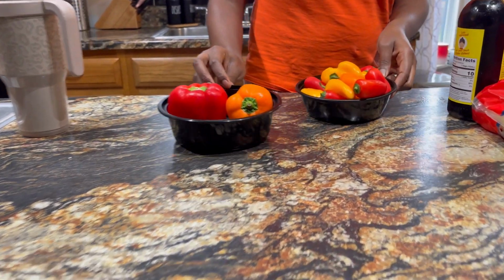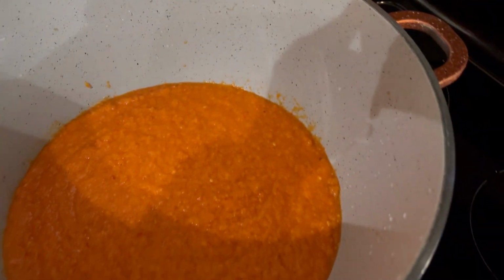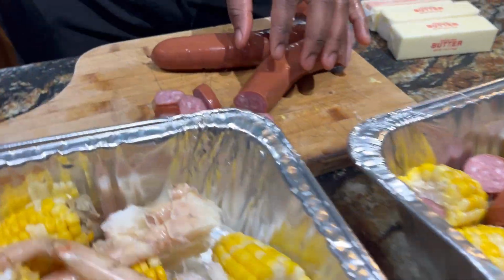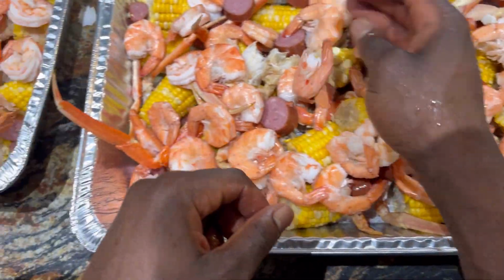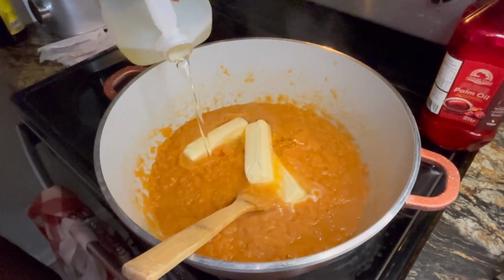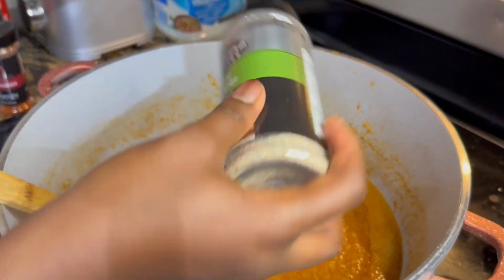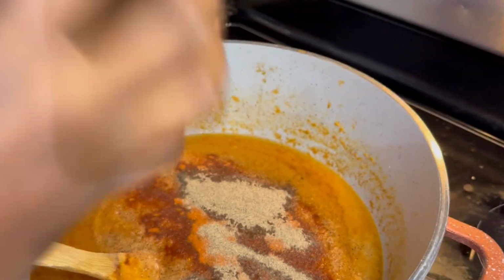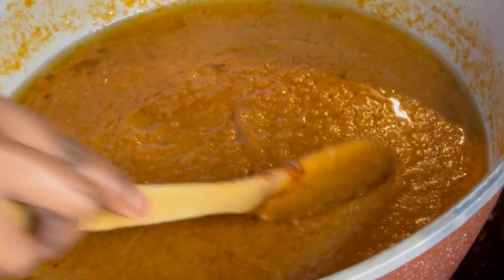How to make Seafood Boil Sauce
I made this sauce and everyone liked it and kept asking for the recipe. So here it is. Here’s a list of the things I used too down below

Bell peppers
Sweet peppers
Onions
Celery
Ginger
Garlic
Black pepper
Chili pepper
Salt
Soy sauce
Maggi or chicken bouillon seasoning
Paprika
Cayenne pepper

Season to your taste.

Hope you all have an enjoyable holiday season.